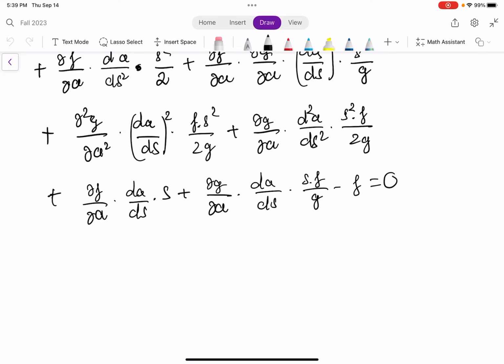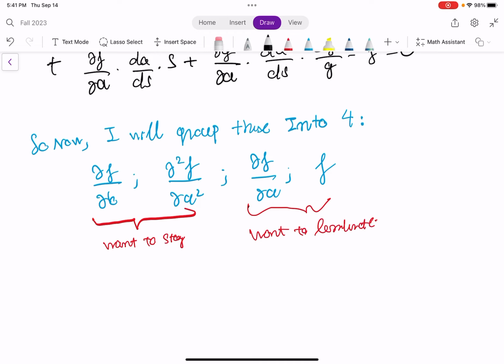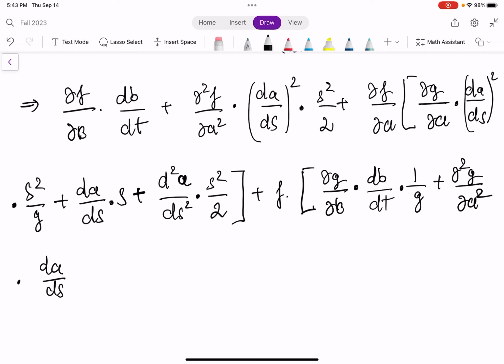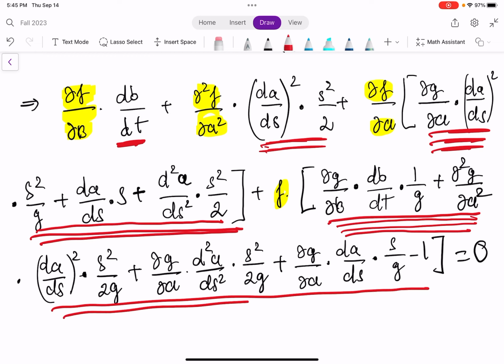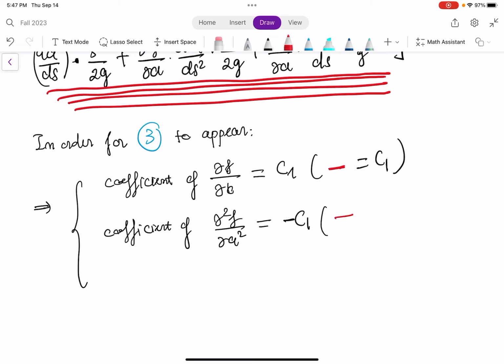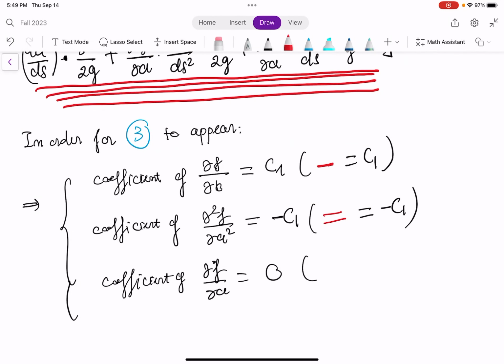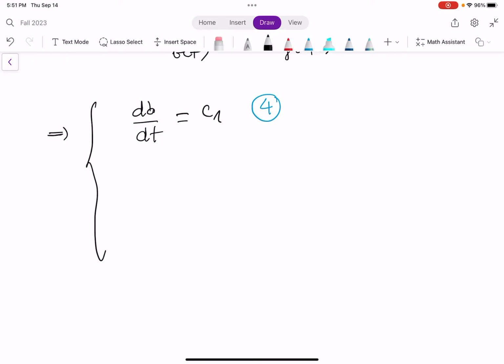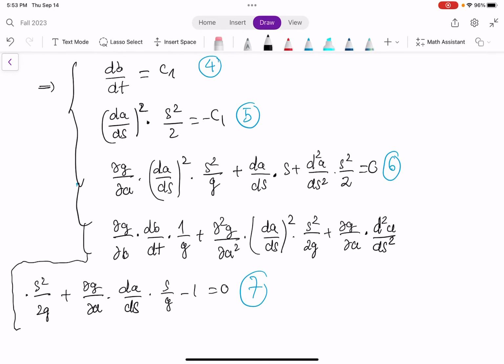Change of varaibles_Black Scholes equation example_Part 4